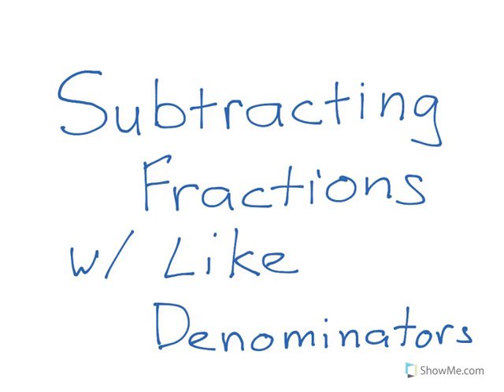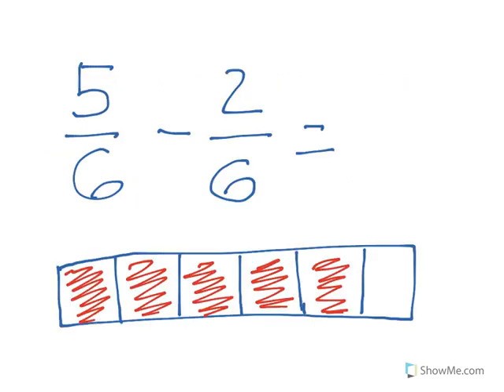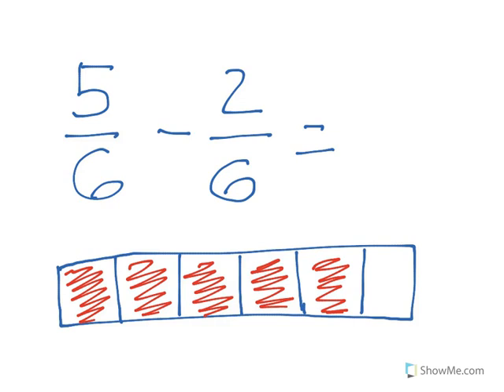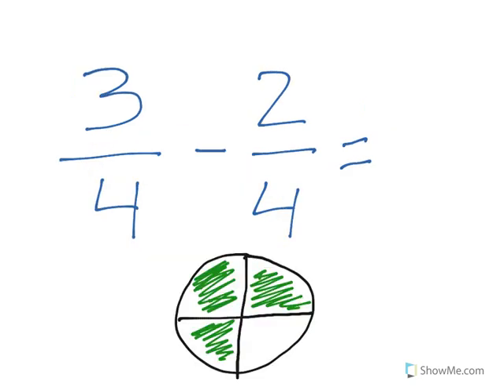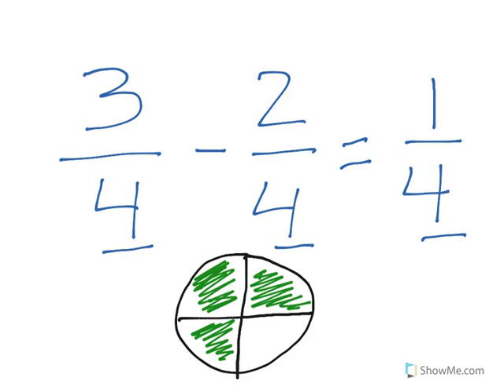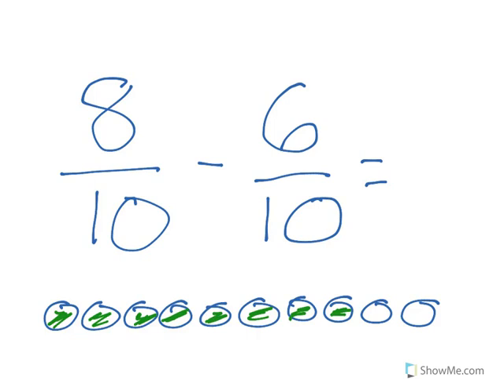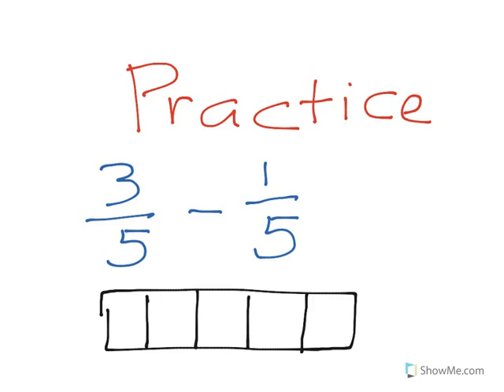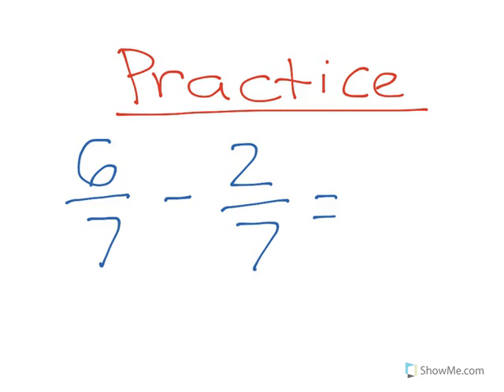Subtracting Fractions with Like Denominators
A teaching video to demonstrate how to subtract fractions with like denominators.  Contains examples and practice problems.